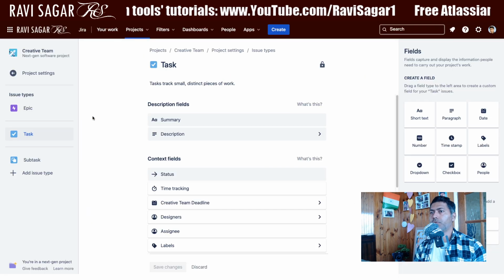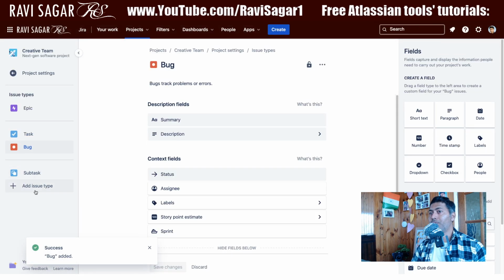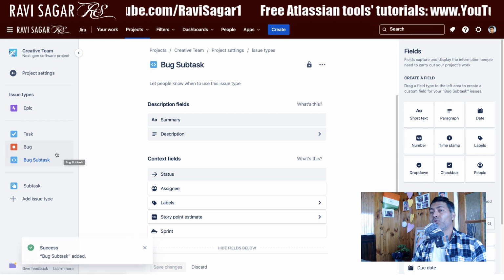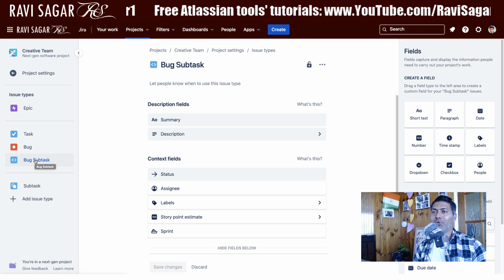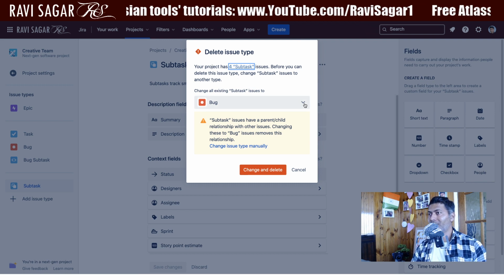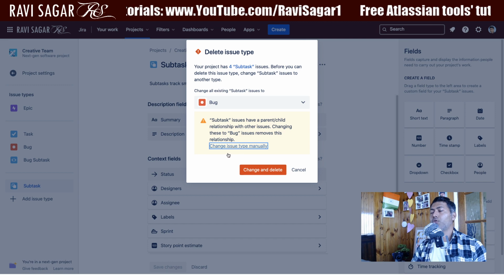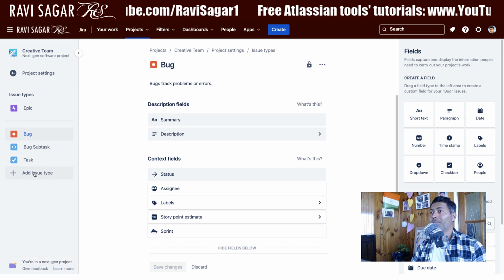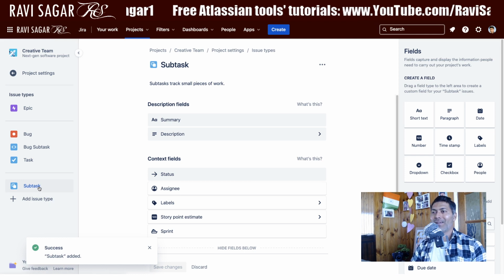GetAnswers - Can you create custom sub tasks in next gen projects?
Are you also trying to create custom sub tasks on next-gen projects?

1. Jira Quick Start Guide (Book)
3. Jira 7 Guide for Administrators and Developers (Video course)
4. Jira 7 Essentials (Video course)

5. Google Apps Script tutorials

Social